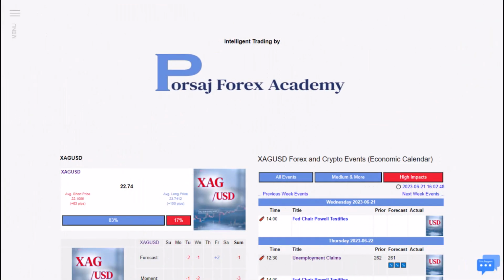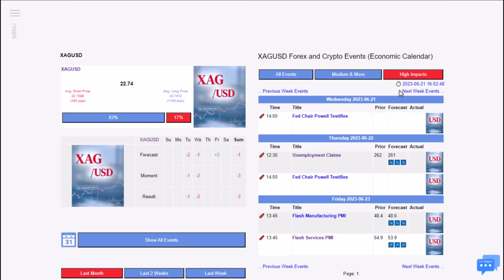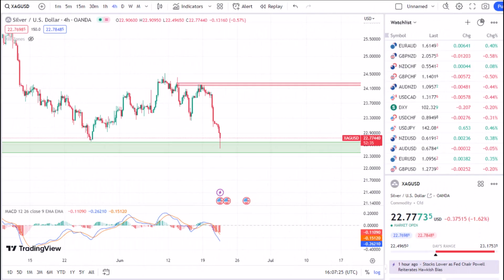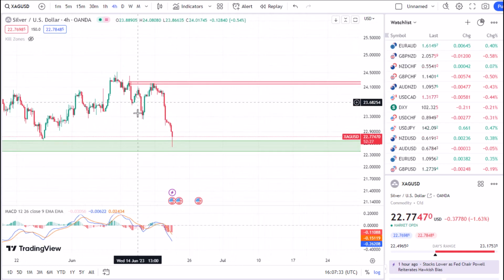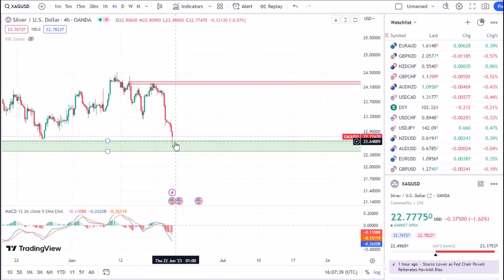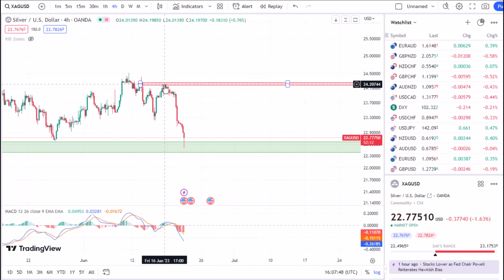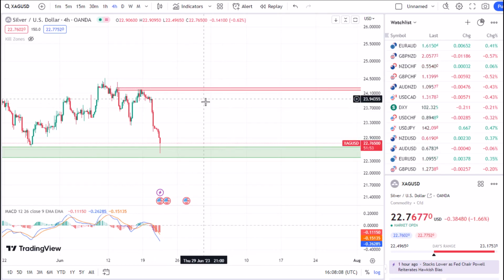XAGUSD 2023/06/21 Forex Signal - Today Analysis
XAGUSD 2023/06/21 Signal

Indices Analysis: DXY
Gold Analysis: XAUUSD
Silver Analysis: XAGUSD
Bitcoin Analysis: BTCUSD TRXUSD DOGEUSD BNBUSD ETHUSD SUIEUSD SUIE